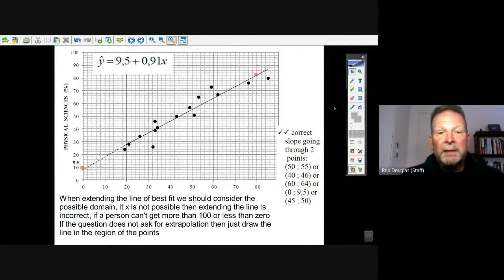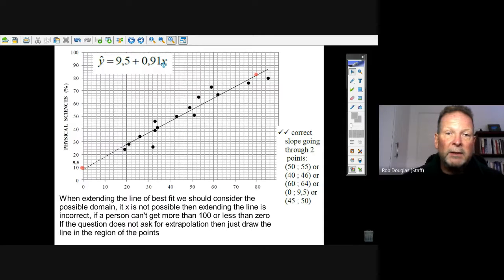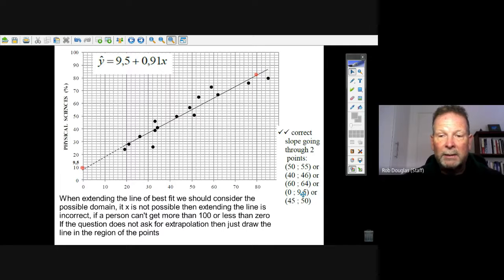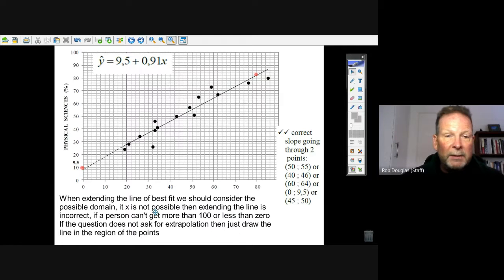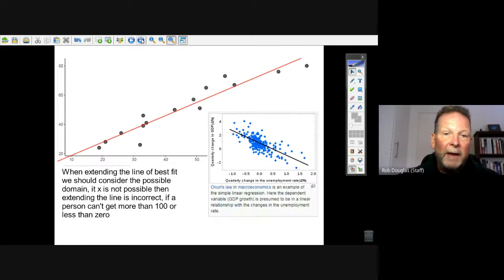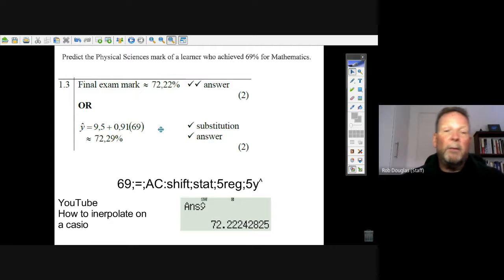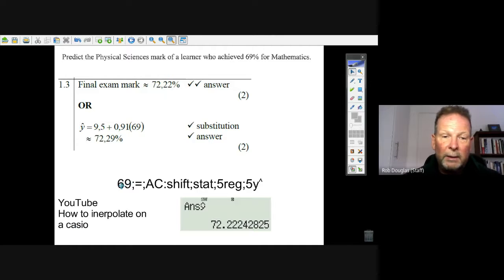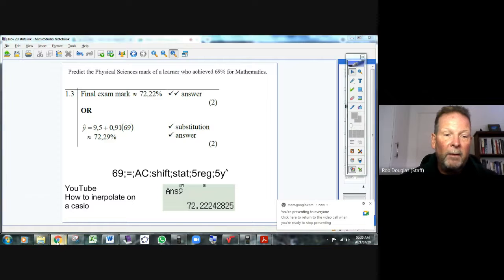Q 1 2 & 1 3 Nov 2020 regression line